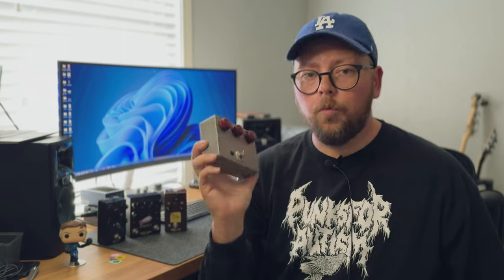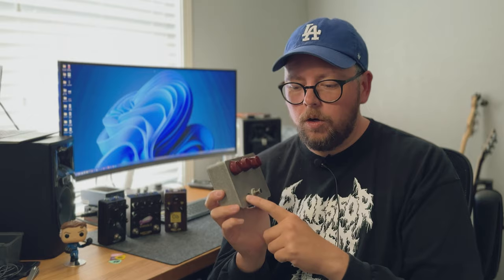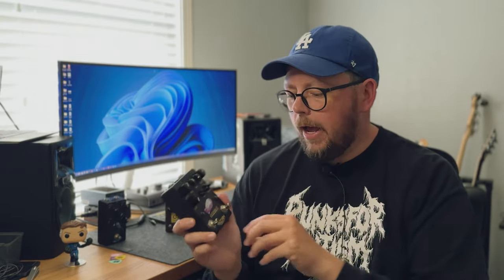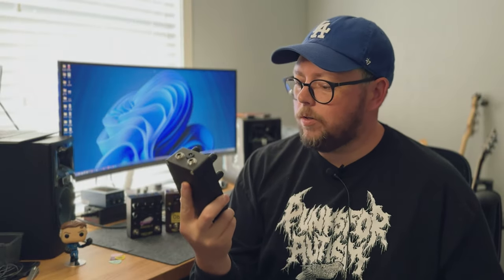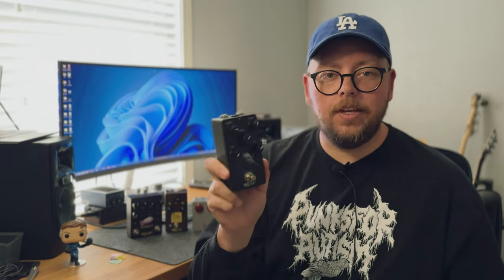Fuzz Imp - Love To See It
Fuzz Imp is literally one of my favorite builders out there. I hope this gives you all just a glimpse of what these boxes can do. Check them out. You won't be disappointed!

Intro - 00:00
Overview - 00:46
Shroot - 02:00
Obtainium - 05:00
Sender V - 07:06
Creature - 09:48
Final Thoughts - 12:53

++ Gear Used ++
Fender Telecaster
@FuzzImp  Pedals
Audient iD4
Amplitube 5 CS